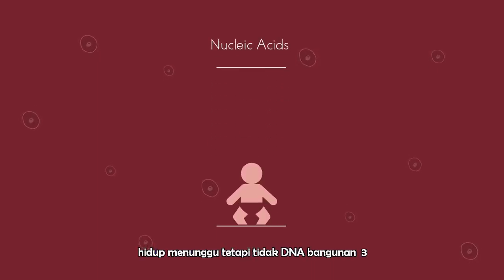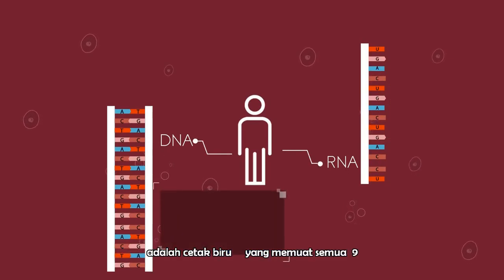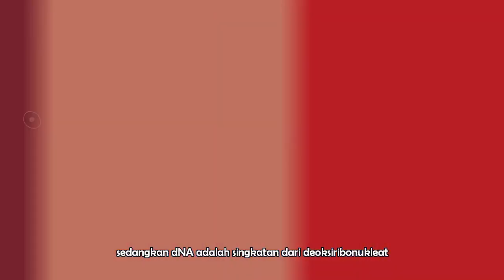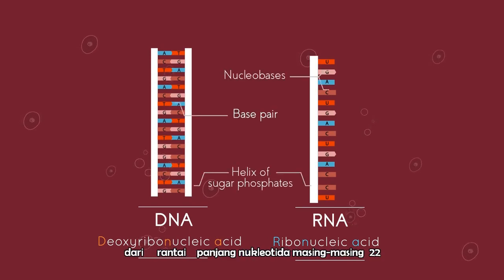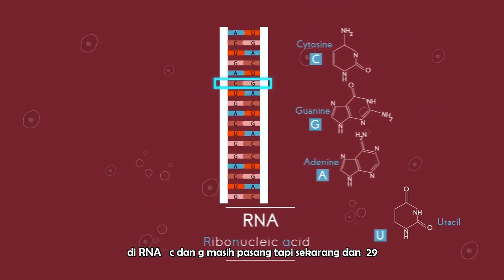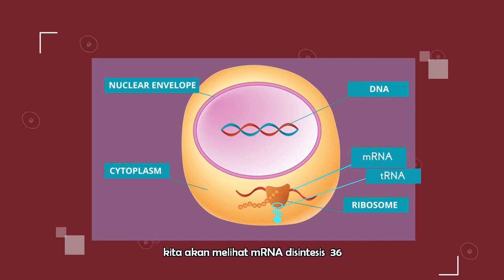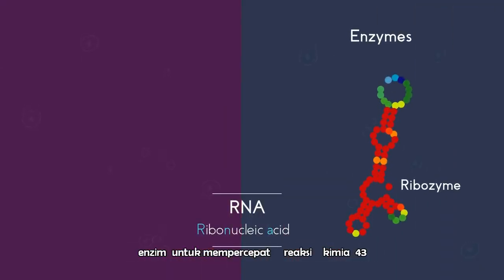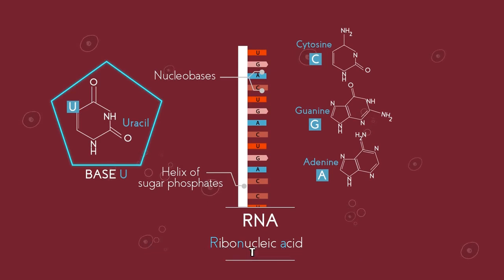Apa itu RNA Sub Indo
Menjelaskan tentang konsep RNA